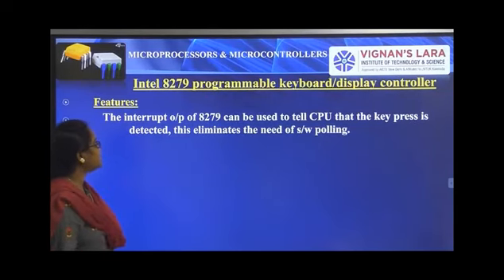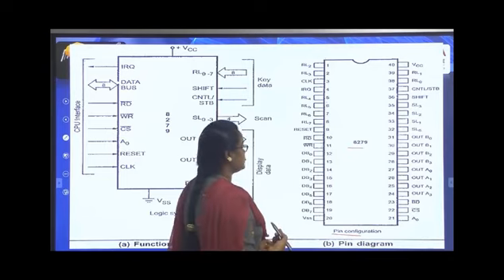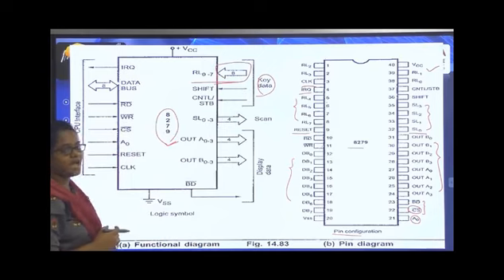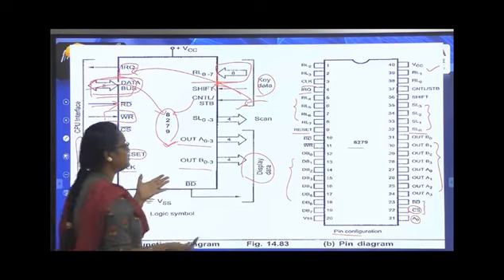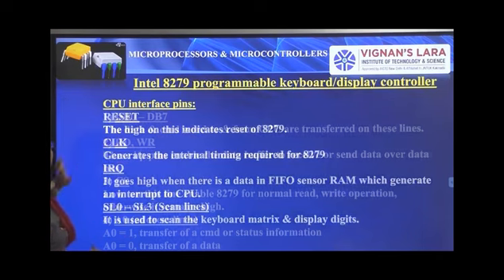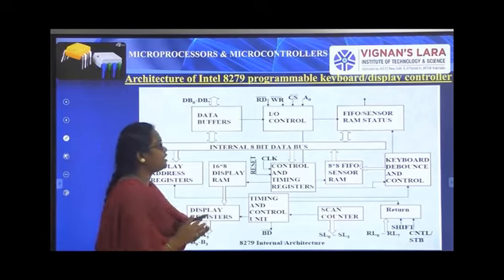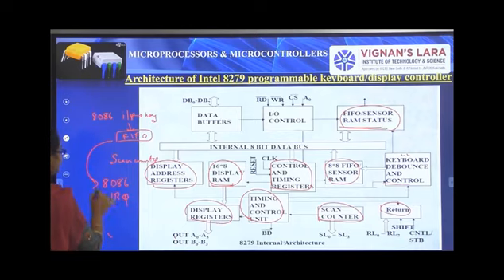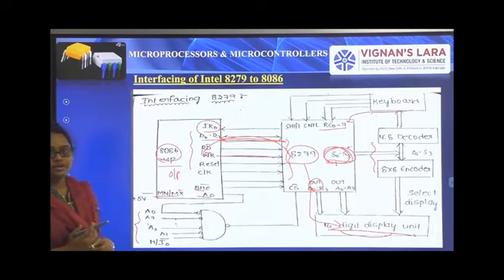8279_programmable keyboard/display controller